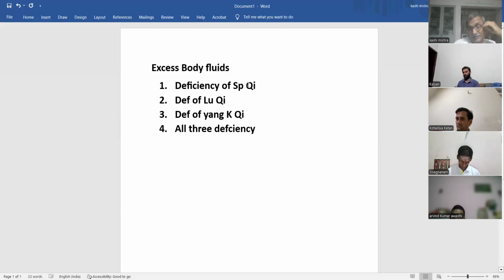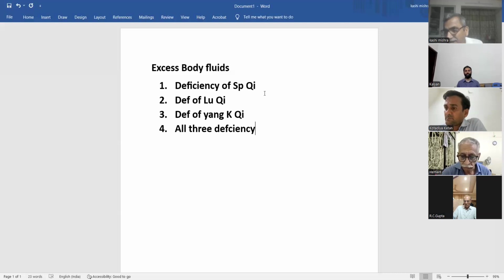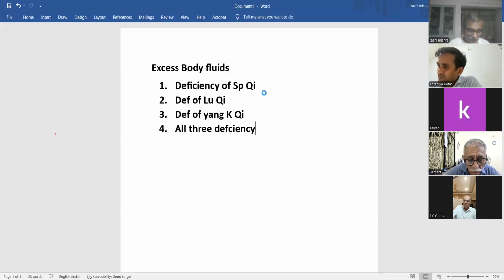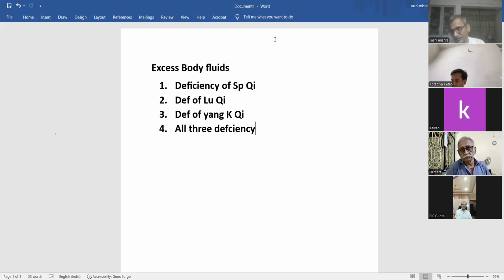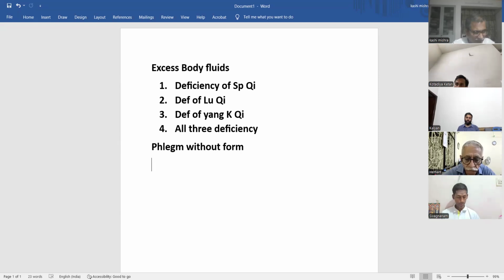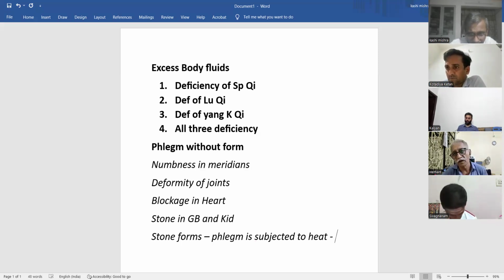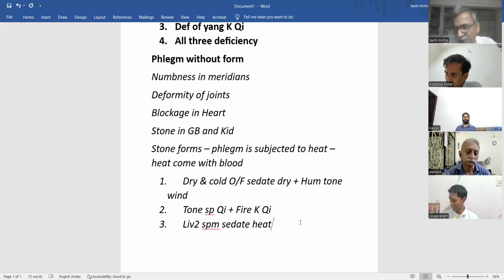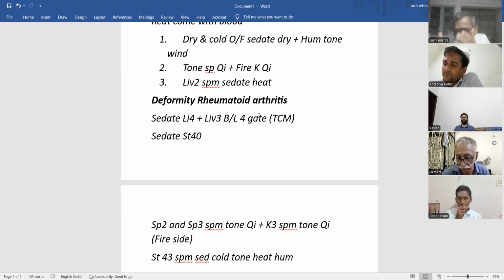11 May 26 TCM 03 06 26